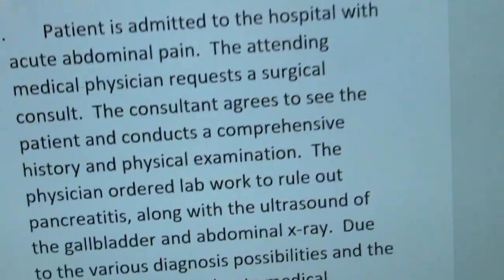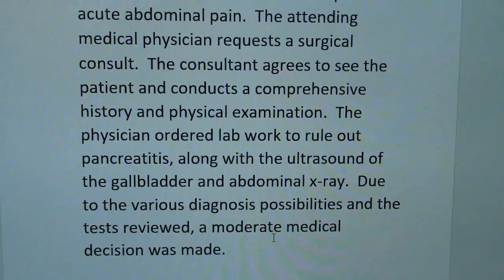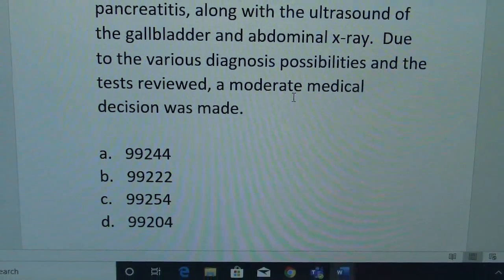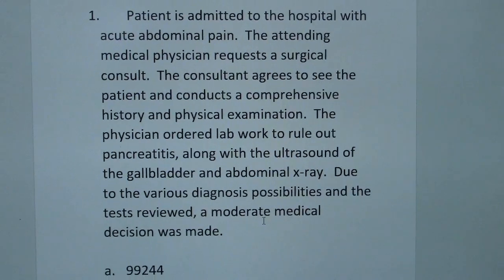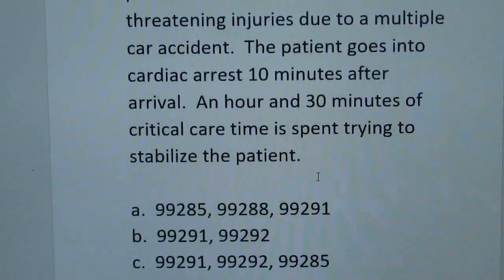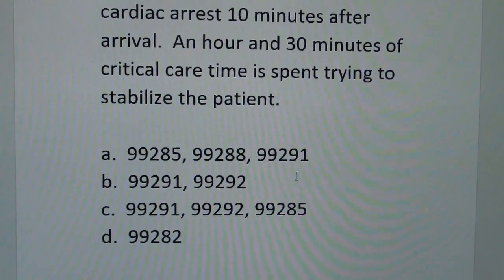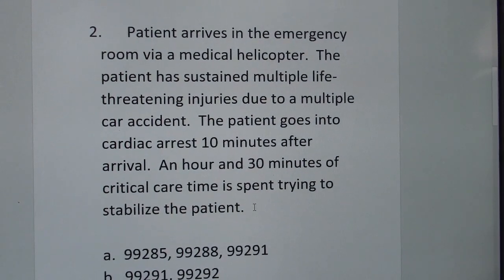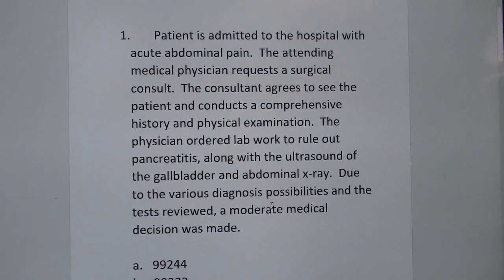CPC Review and Most Asked Questions #11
In this video I discuss one of my most asked questions and give you 2 possible CPC Exam questions.